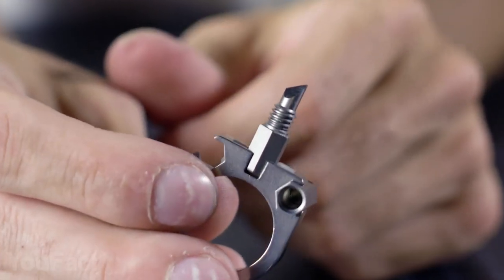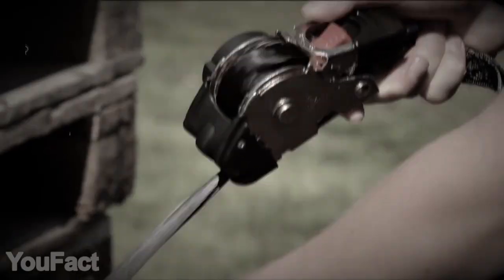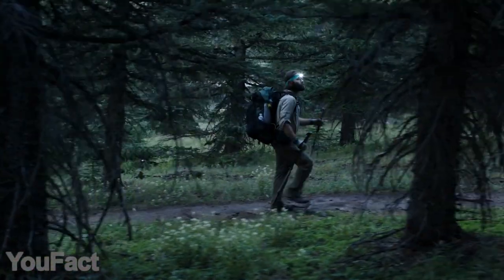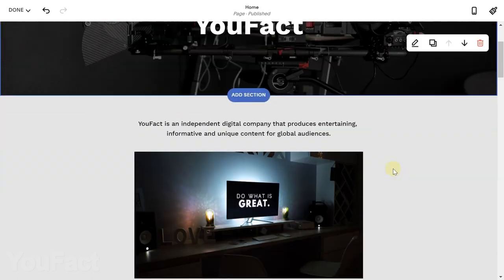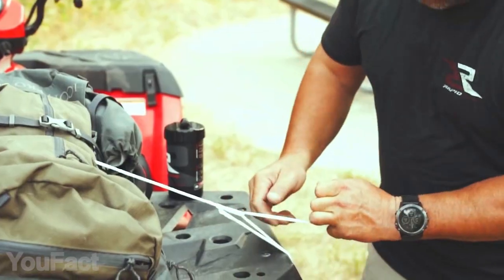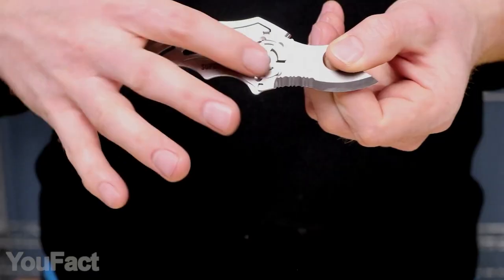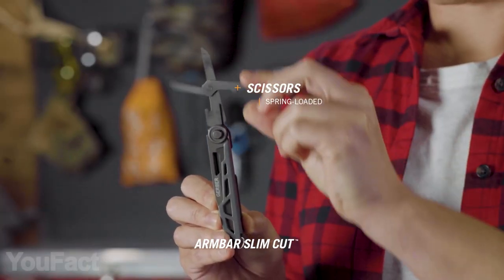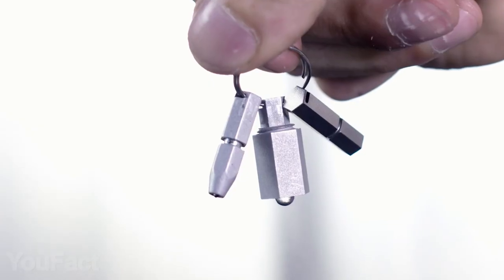15 Coolest Gadgets for Men That Are Worth Seeing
A man without tools is like a superhero without a suit. So let’s check out some new stuff! Maybe you need a slim and functional folding knife? No? Or an entire toolbox that’ll fit your belt buckle? As always, all the links to the products  you’ll find in the description below.

0:00 Introduction
0:24 Multi-Tool Belt
1:05 Belt Buckle Flask
1:17 Quickloader Straps
2:03 Jerry Can Mini Bar
2:40 Biolite Headlamp: (330 Lumen) || (750 Lumen)
3:23 Squarespace
4:30 Bridge City Layout Multi-Tools
5:08 Multipurpose Non-Tangle Rope
5:46 Silicone Muscle Chest
6:24 Wolf Head Wallet
6:46 Folding Pocket Knife&Stainless Steel Bottle Opener
7:11 Titanium Token
7:56 Gerber Armbar Slim
8:30 All in Multitool V3: (Alternative)
9:01 Tool Ring

On the YouFact Tech channel, we speak about cool gadgets for MEN, and your room, home, pc and car that you can buy on Amazon. We find the most interesting accessories and coolthings for you and show them three times a week on our channel.